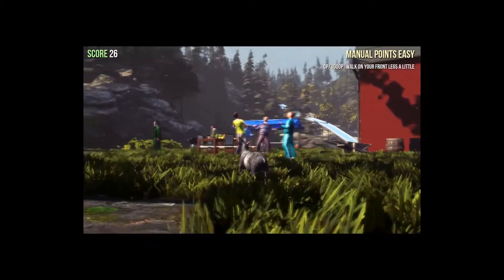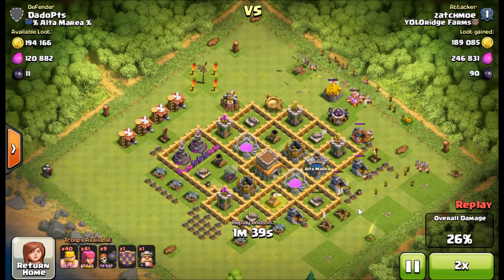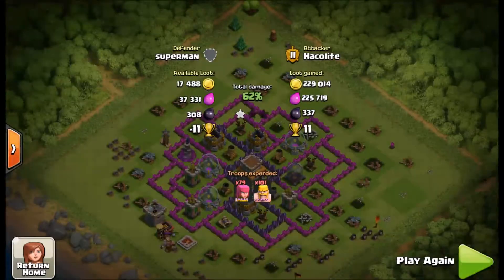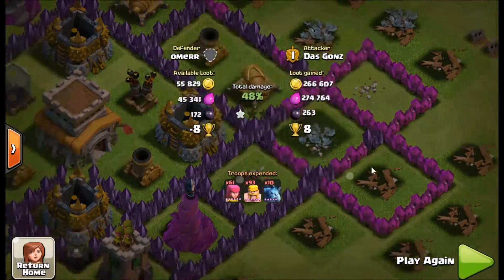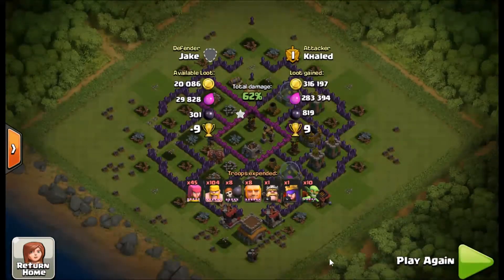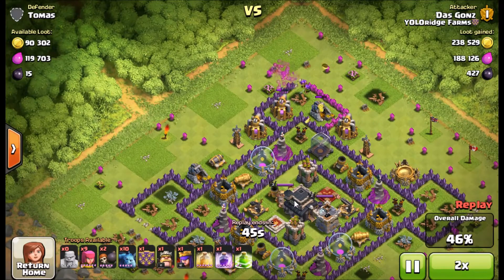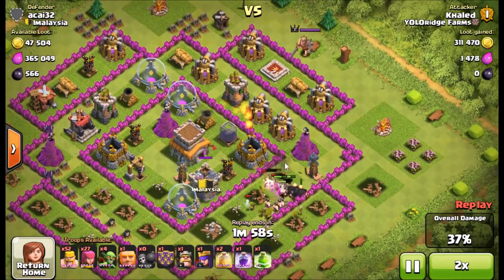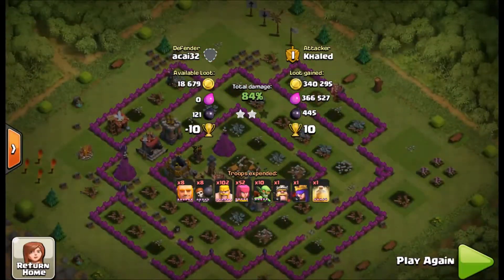Clash of Clans SICK LAZY RAIDS! 3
Lazy and efficient farming examples.